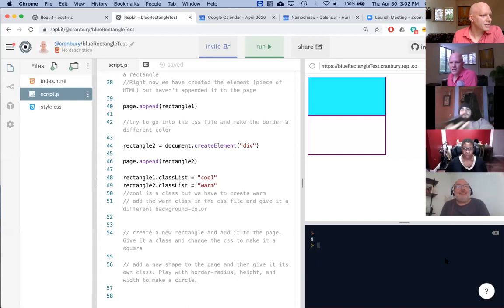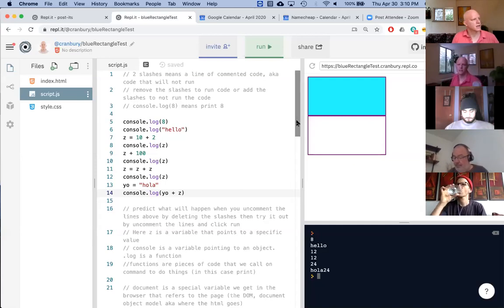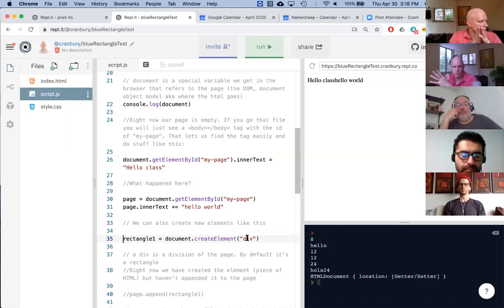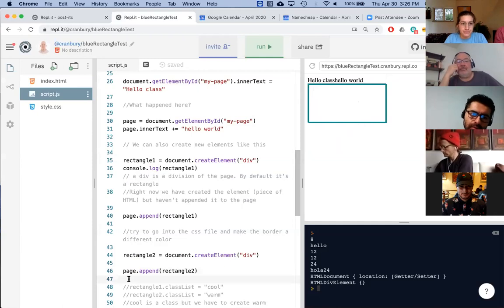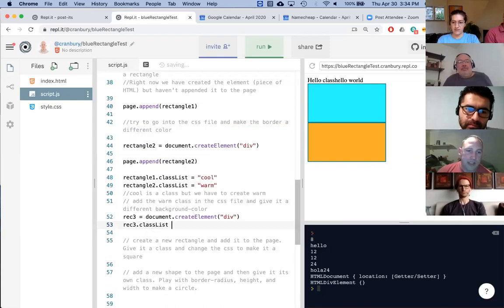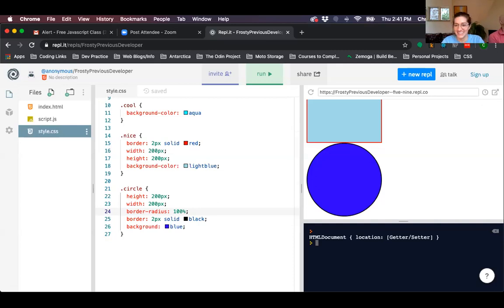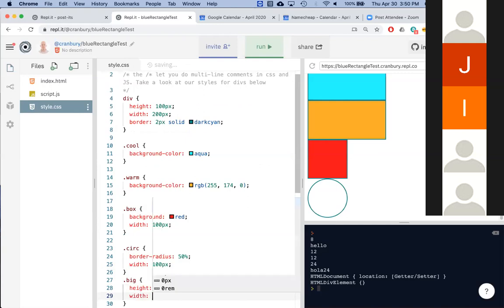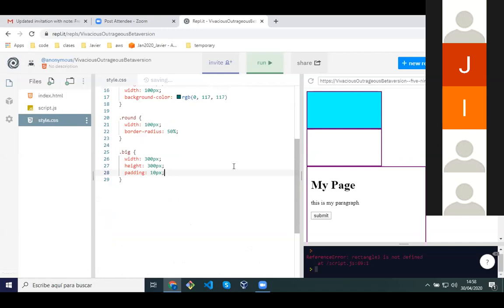Beginner Javascript Class | Blue Rectangle Test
What we worked on: Today we used JavaScript to add elements to the page. We used CSS to style these elements. We used JS to dynamically add classes and we finished by creating a mock page with a headline paragraph.

Here's the link we're using for today's beginner class